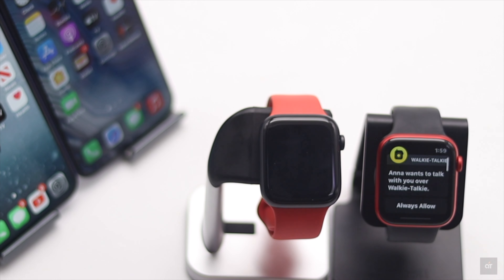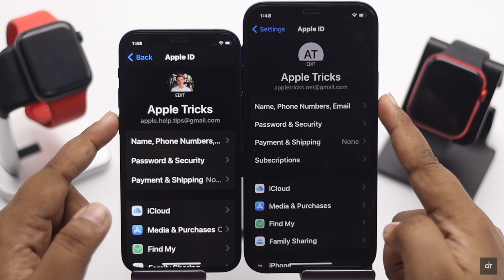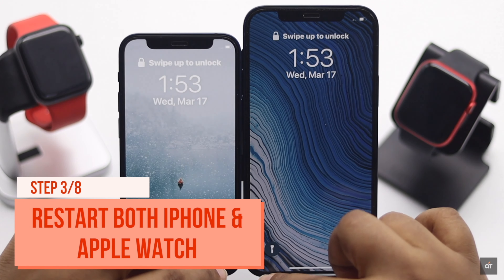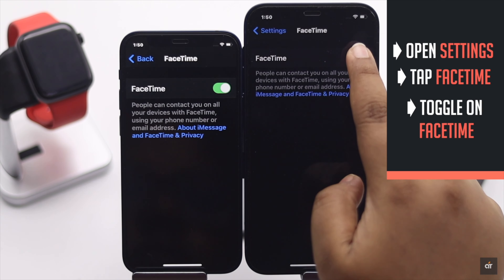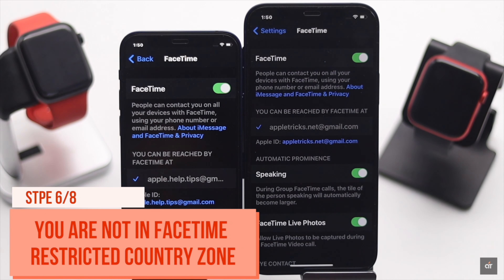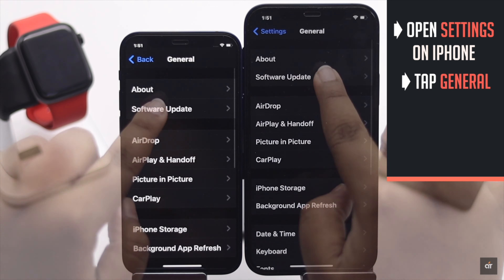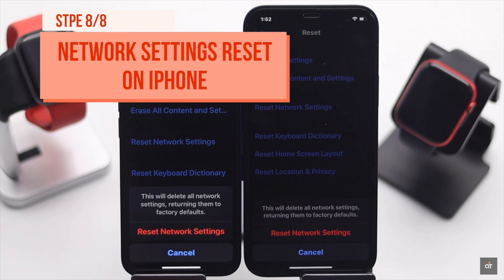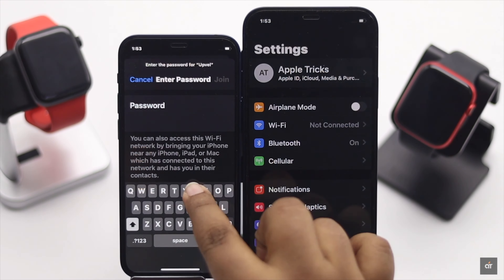Can't Send Walkie-Talkie Invite from Apple Watch 6, SE, 5, 4 & How to Fix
Can’t send Walkie-Talkie invites from one Apple Watch to another? In this video we will show you how you can fix Walkie-Talkie not working on Apple Watch 6, SE, 5, 4.

Many people complains that they are sending Walkie-Talkie invites from Apple Watch it is not working. This problem happen due to software malfunction or connection issue, check out the video for how you can fix Can'tSendWalkieTalkieInvites from AppleWatch.

0:00 Intro
0:21 Make Sure
0:49 Turn on FaceTime
1:20 Delete request an resend
1:35 Update software
2:00 Network reset